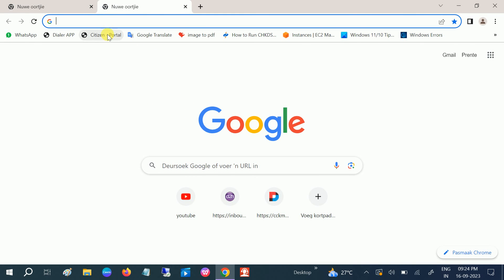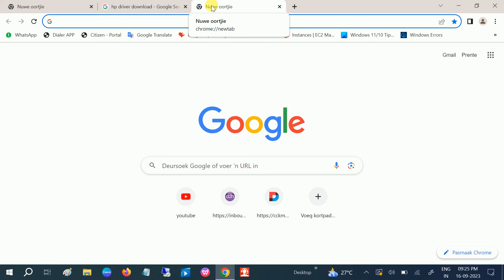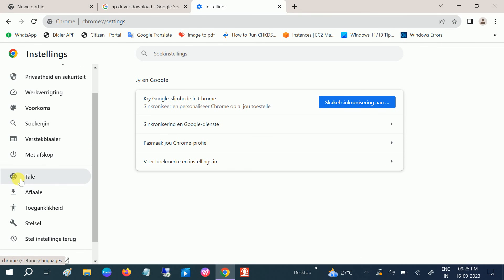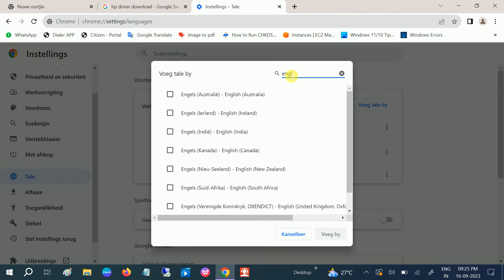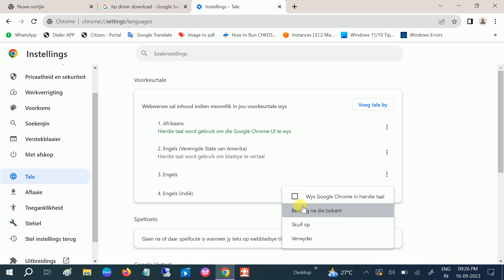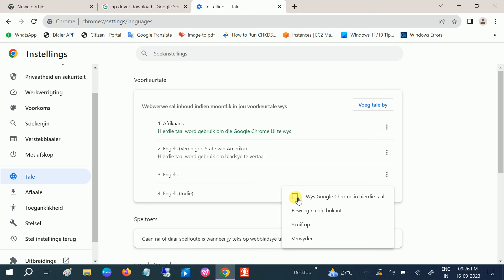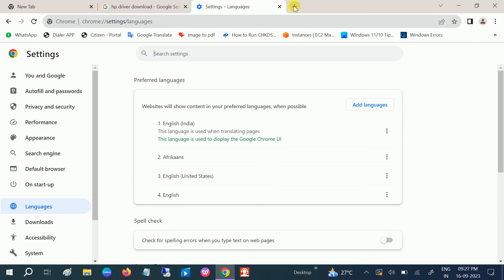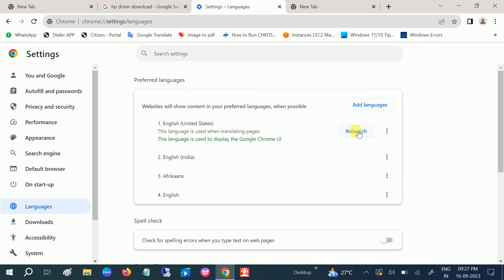How to change GOOGLE CHROME language to English